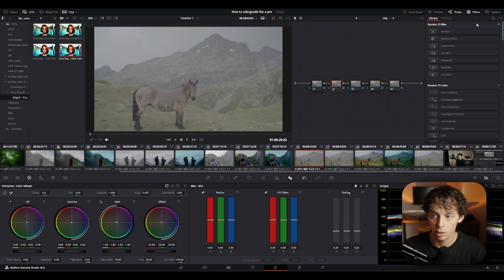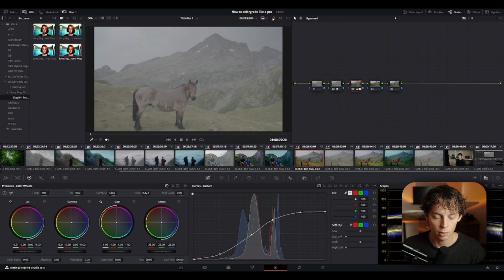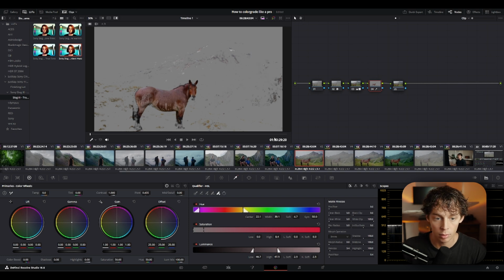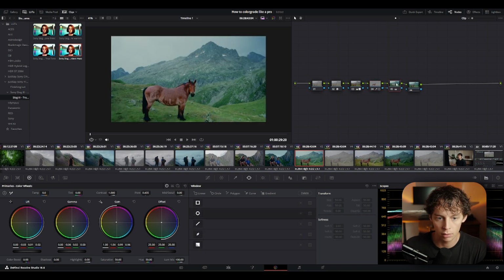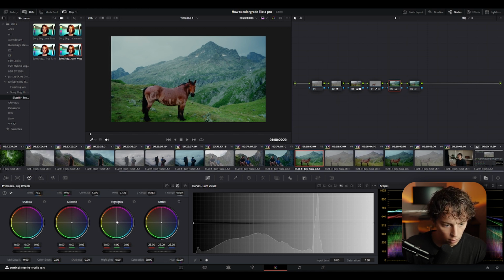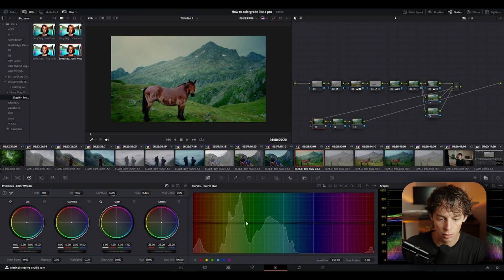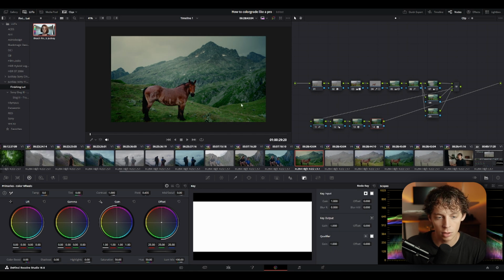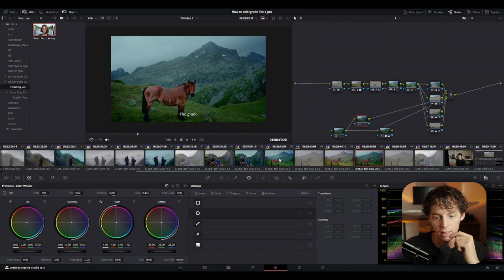6 Years of Colorgrading Knowledge in 8 minutes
Sign up and receive 2 extra months of Artlist for FREE🎥👇🏽

Filmed on the Sony FX3 & Colorgraded with my new Sony Luts

Tip: When using these luts make sure to film in Slog III with an ev of +1,7 to make sure that you're shooting exactly the same way as I am.

Coming soon - The software I use for video structuring, scriptwriting, idea-validation, productivity, marketing strategy and pre-production: